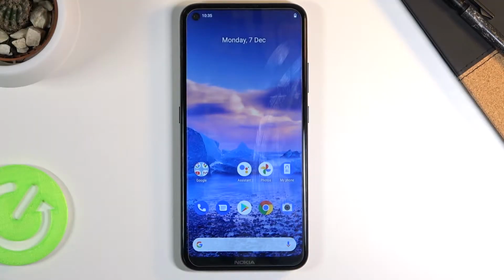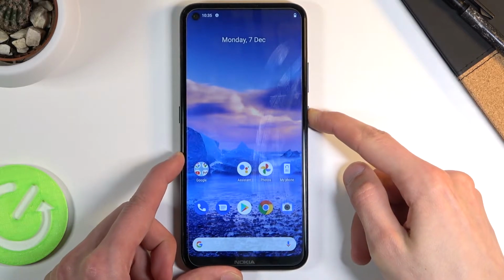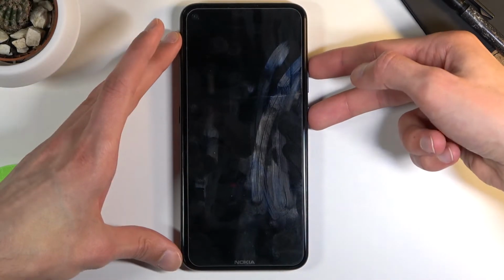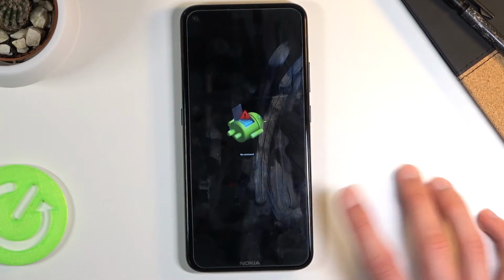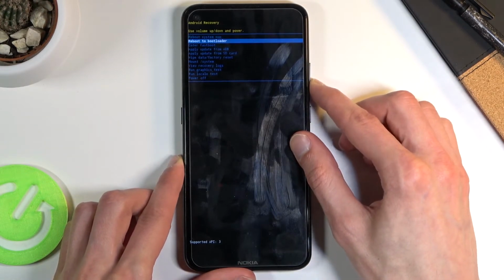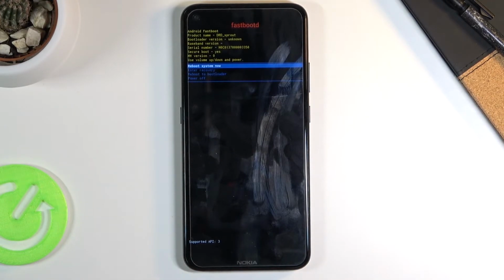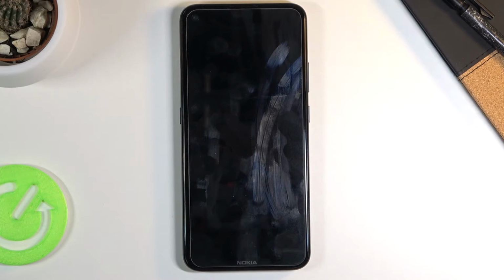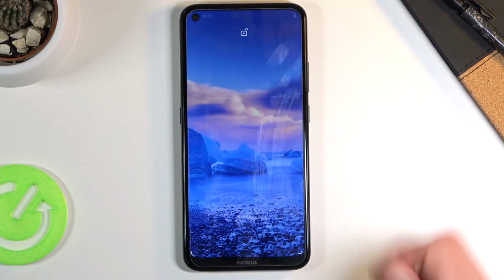Fastboot Mode in NOKIA 5.4 – How to Enable & Use Fastboot Features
Do you want to activate fastboot mode in NOKIA 5.4? Are you looking for a method to use fastboot mode features in NOKIA 5.4? We are coming to present the video guide, where we show you how to use fastboot mode features in NOKIA 5.4. If you need to get access to the Nokia fastboot mode, find out the attached tutorial and learn the combination of keys that allows you to enter fastboot mode in NOKIA 5.4 smoothly. Let’s follow the above video instructions to learn how to open, use and close fastboot mode in NOKIA 5.4. Visit our HardReset.info YT channel and discover many useful tutorials for NOKIA 5.4.

How to enter fastboot mode on NOKIA 5.4? How to boot fastboot mode into NOKIA 5.4? How to open fastboot mode in NOKIA 5.4? How to get access to HUAWEI Fastboot Mode? How to exit fastboot mode? How to quit fastboot mode in NOKIA 5.4?